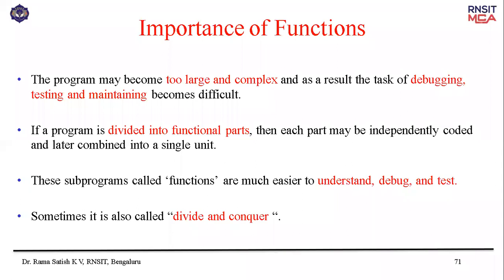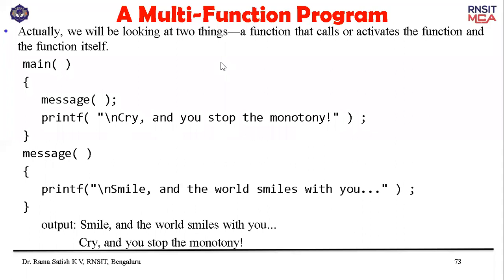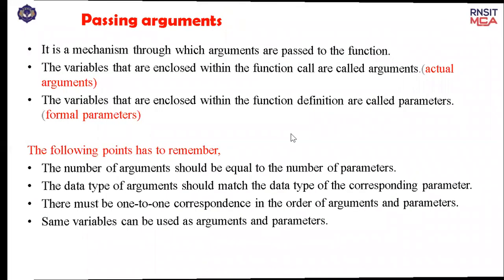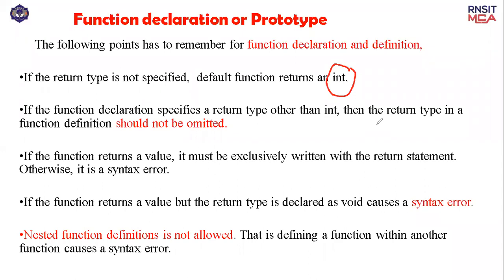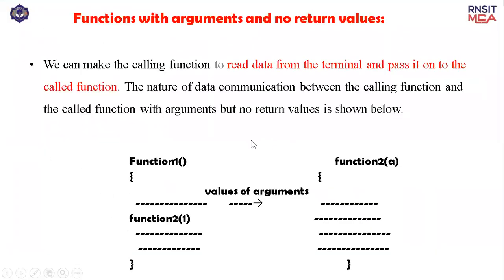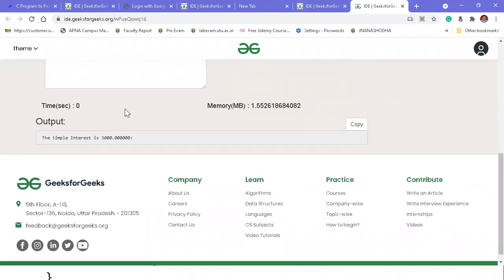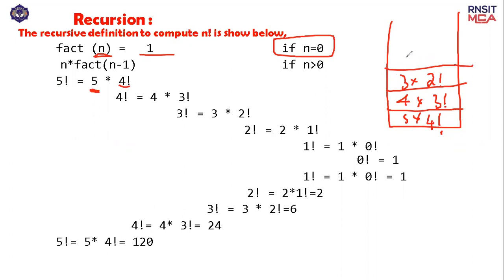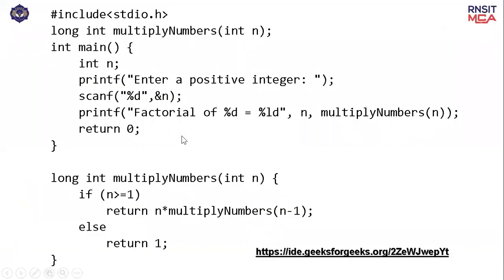30 4 2021 : Functions in C